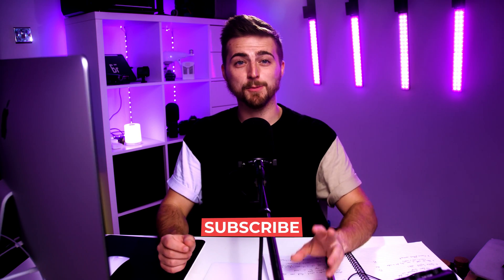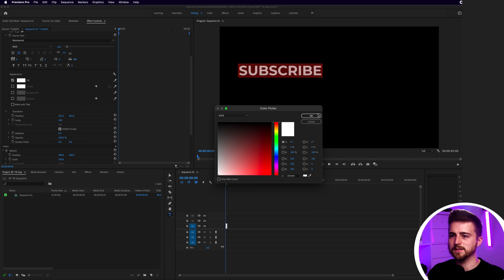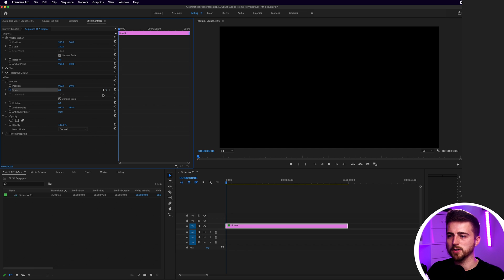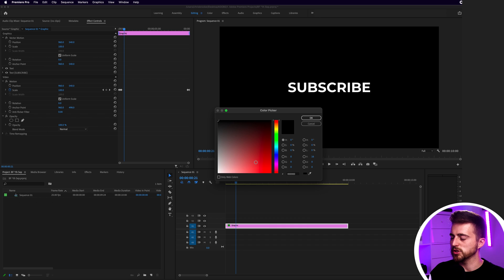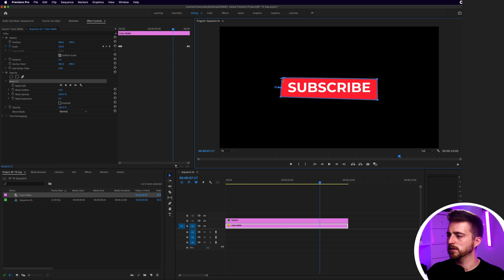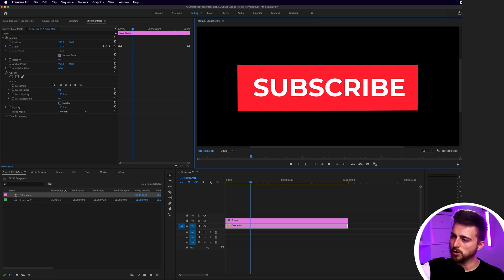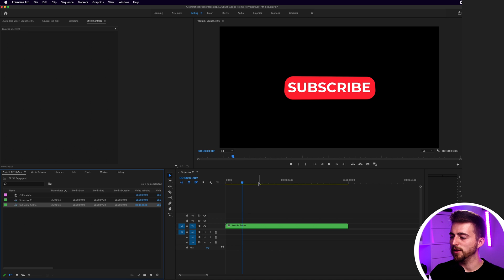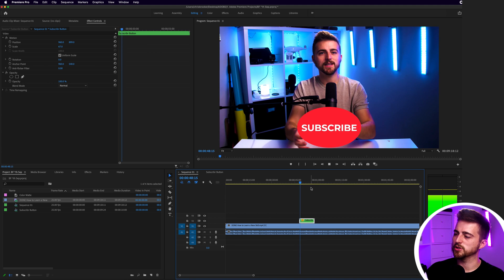Create an Animated Subscribe Button in Premiere Pro